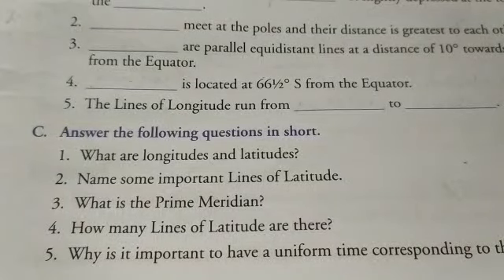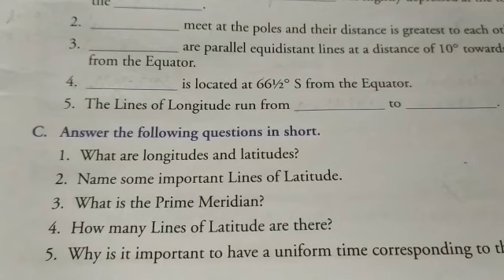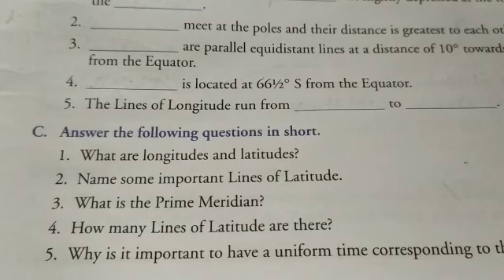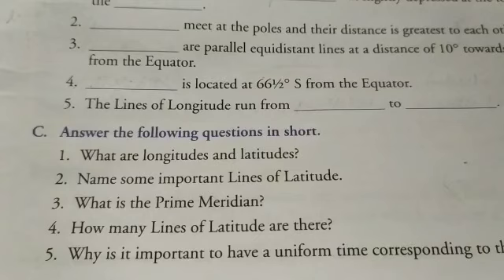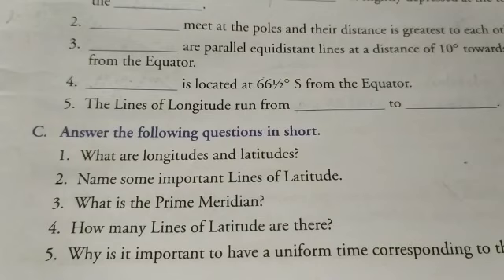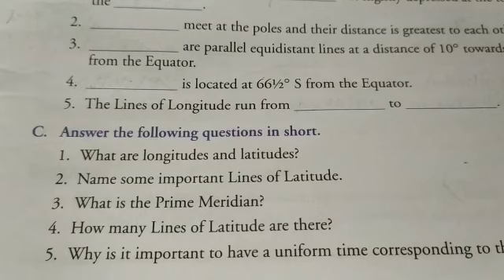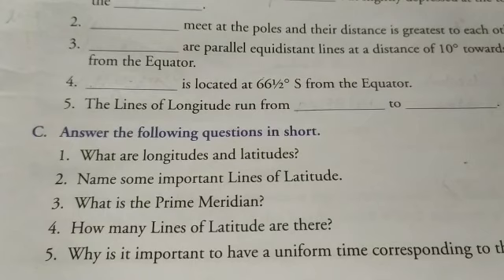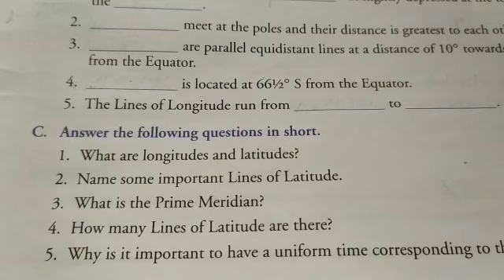Class - V Sub - SST Chapter- 2 Part - 6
Longitudes & Latitudes